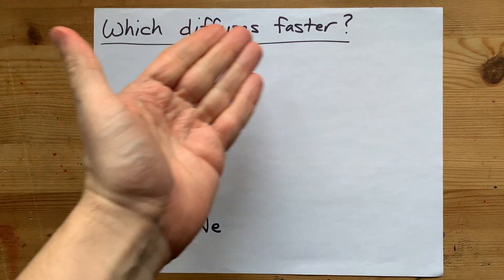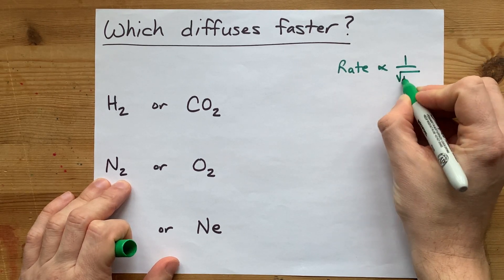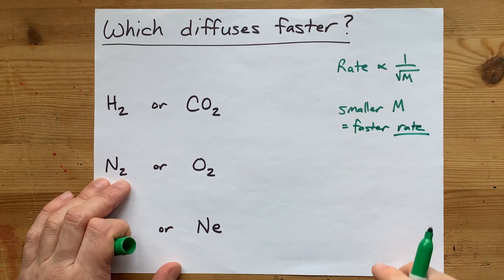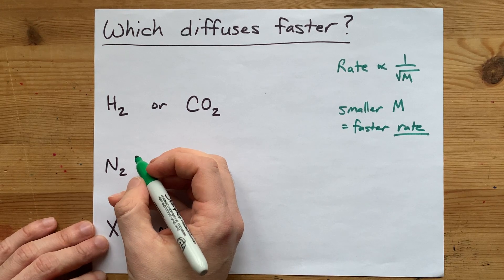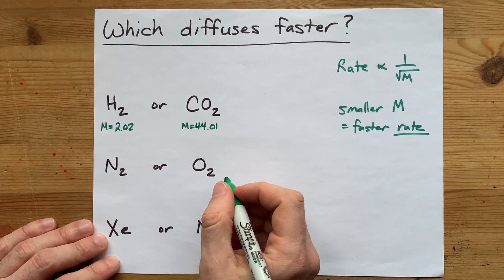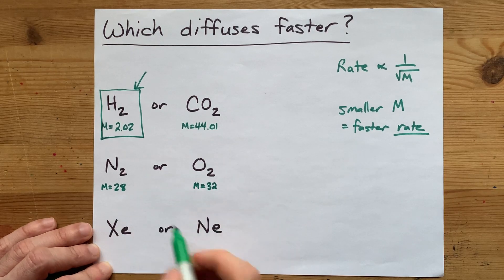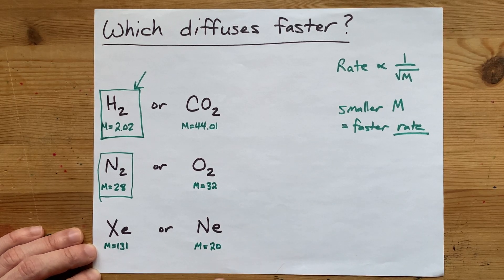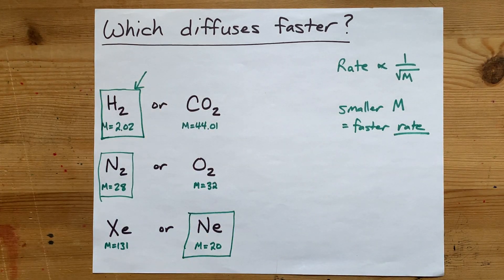Which diffuses faster? (H2 or CO2, N2 or O2, Xe or Ne)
Rate of diffusion INCREASES as molecular mass DECREASES.
So figuring out which molecule diffuses faster is all about which molecule has the SMALLER molecular mass.